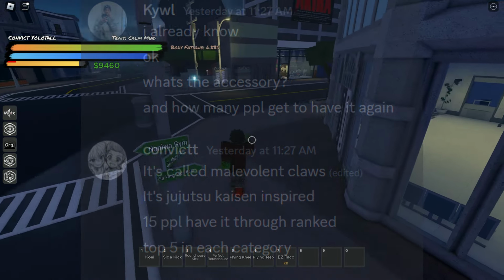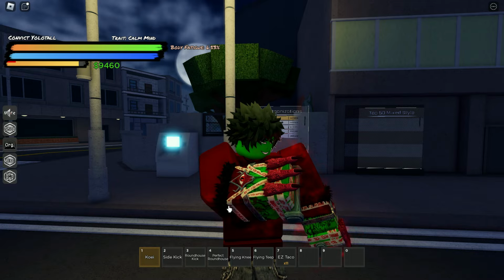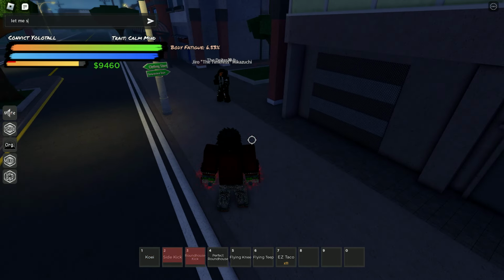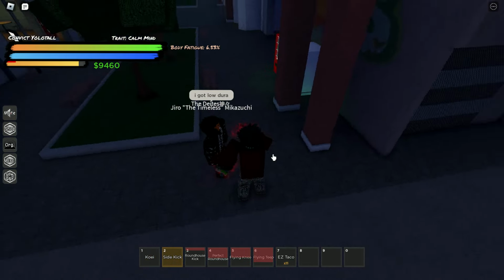Rare MIGHTY OMEGA Accessory That YOU DON’T Have…”Malevolent Claws"